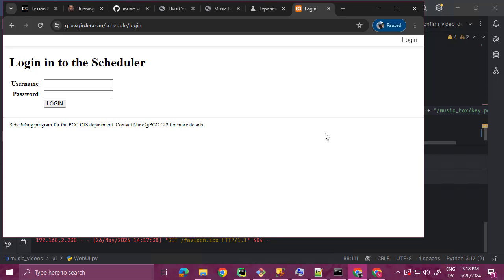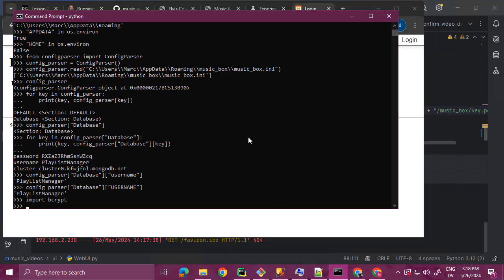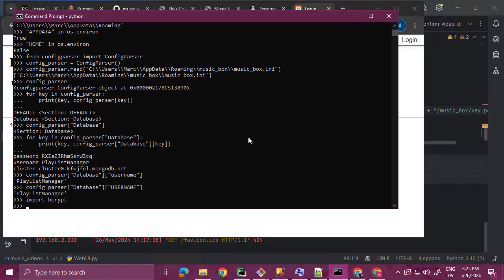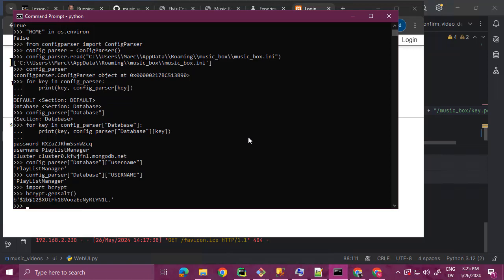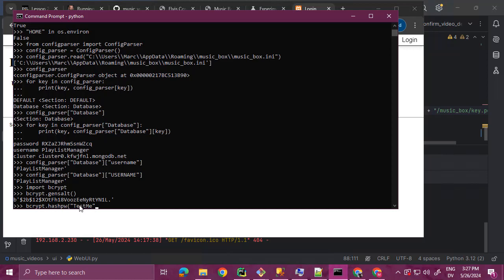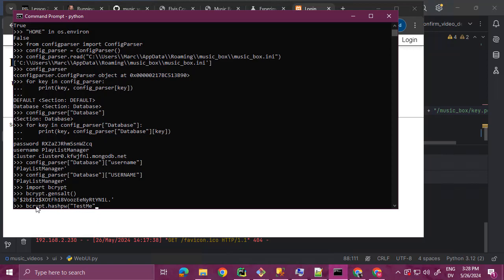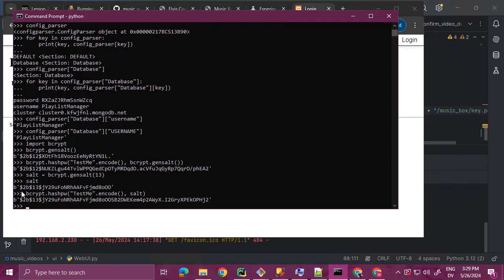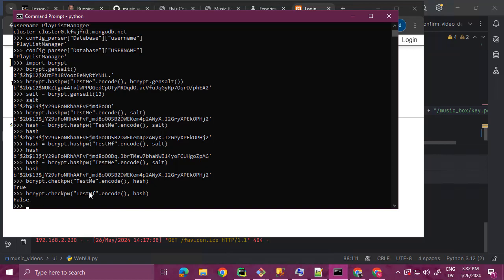233Y Password Hashing